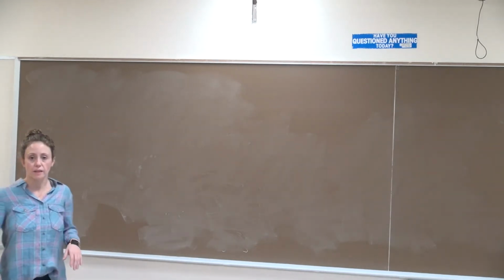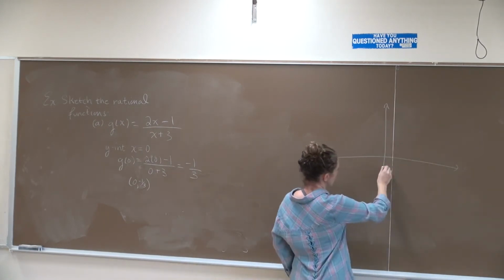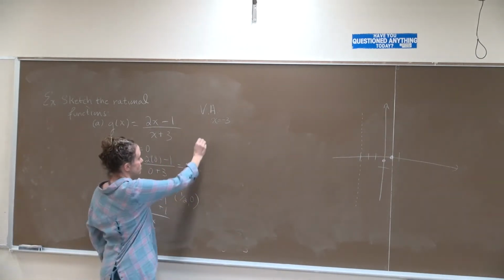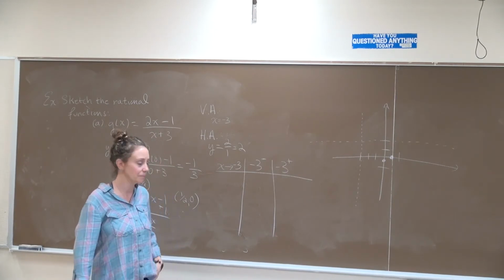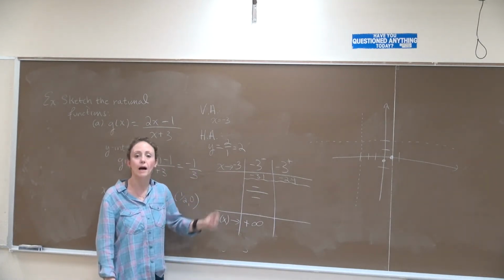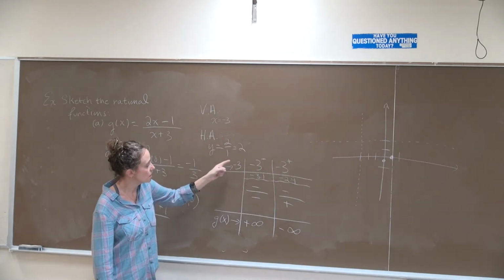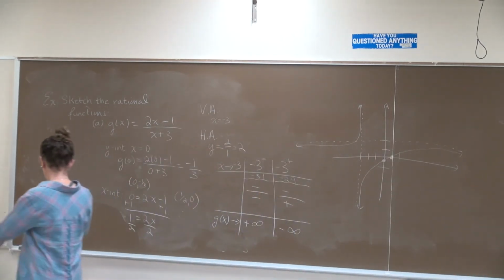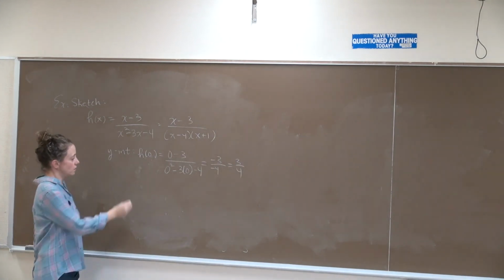Graphing a Rational Function - Part 2